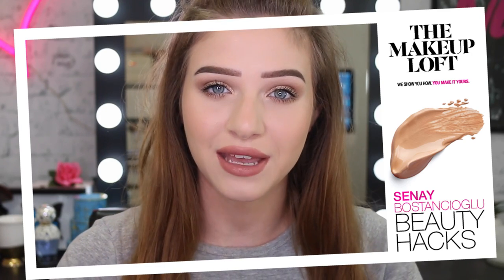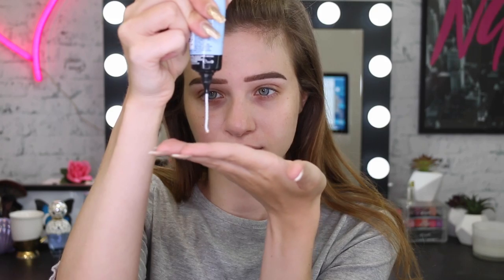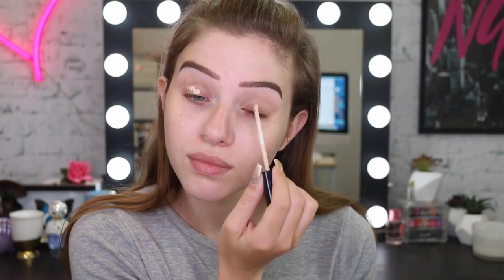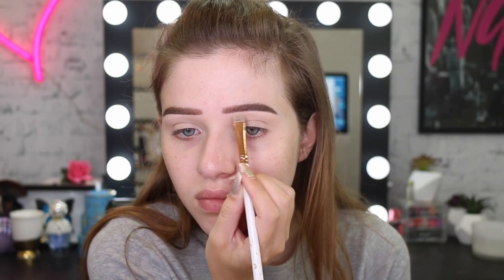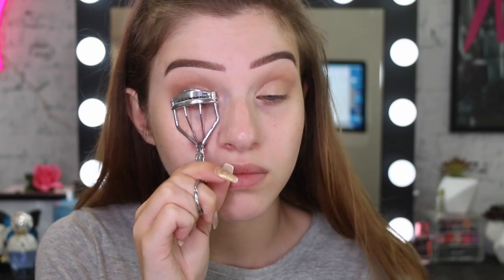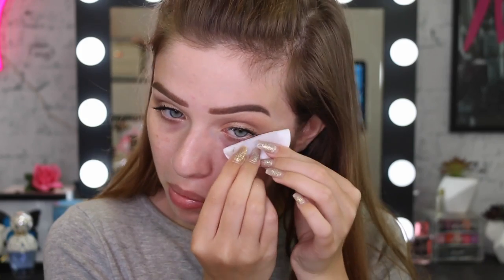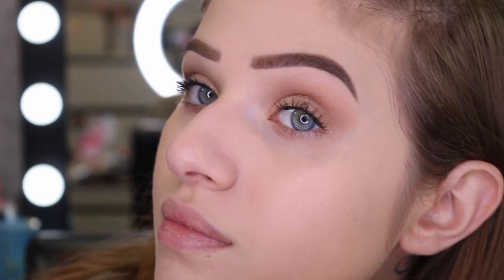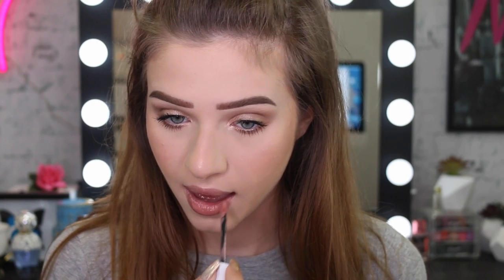Beauty Hacks with Senay Bostancioglu | THE MAKEUP LOFT | MAYBELLINE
Babellines! Ever wonder what a beauty guru Senay Bostancioglu’s fave beauty hacks were? Well wonder no more, Senay shares with us her top tips to keep her looking gorgeous round the clock.

Subscribe to The Makeup Loft to get exclusive access to the hottest trends, designer looks and latest products brought to you by IT-girls Heidi Hamoud, Sammy Robinson, Cartia Mallan and Cass Sersemis